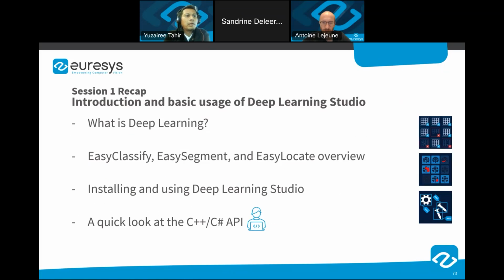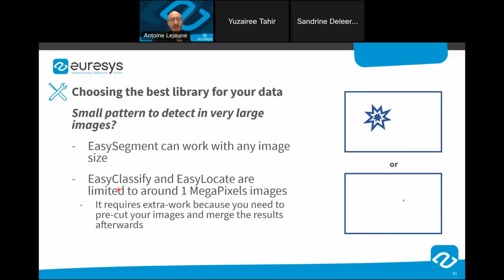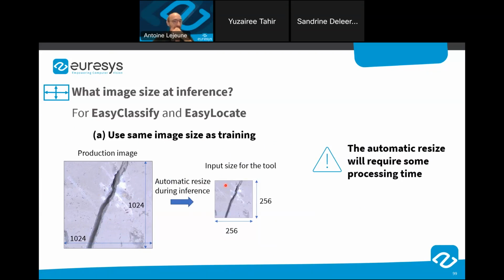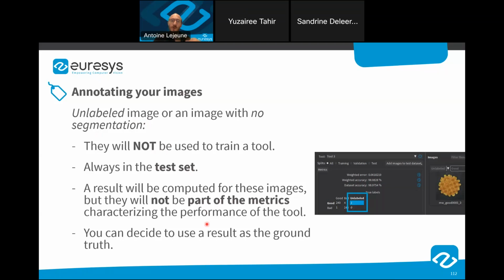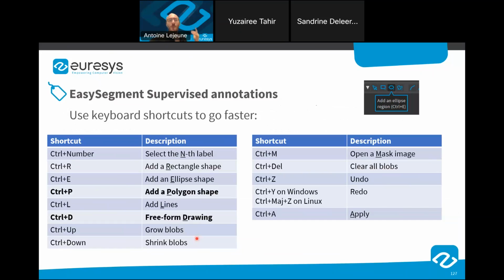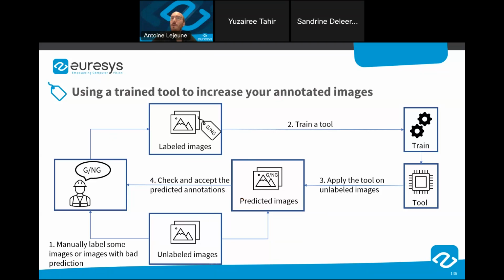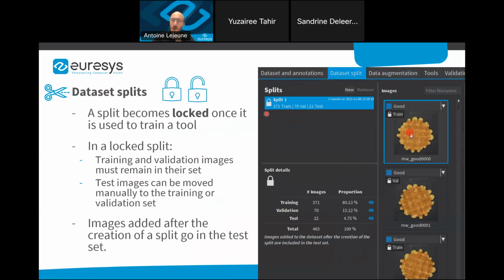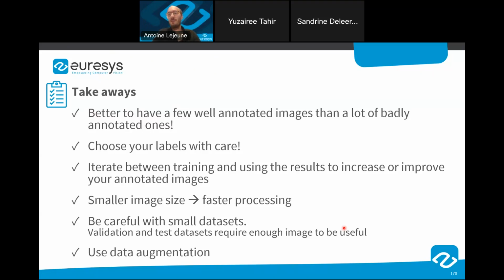Deep Learning Training Part 2/3 How to get the most out of your data?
EasyClassify, EasySegment, and EasyLocate Deep Learning libraries:
- Which deep learning tool for your data?
- How many images do I need?
- Working at the best image size
- Annotating your images
- Splitting the dataset
- Configuring data augmentation

[CHAPTERS]
00:00 Deep Learning Training Part 2/3 How to get the most out of your data? (V149EN)
01:24 Q&A's from Part 1
05:31 Which deep learning tool for your data?
12:02 How many images do I need?
15:10 Working at the best image size
22:13 Annotating your images
51:08 Splitting the dataset
01:01:46 Configuring data augmentation
01:08:08 Part 2 Takeaways

[V149EN]